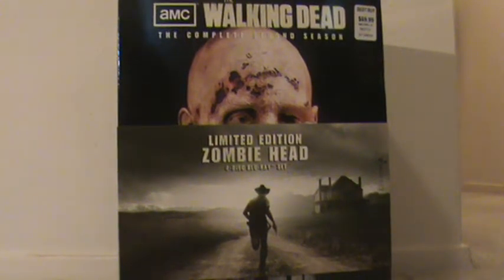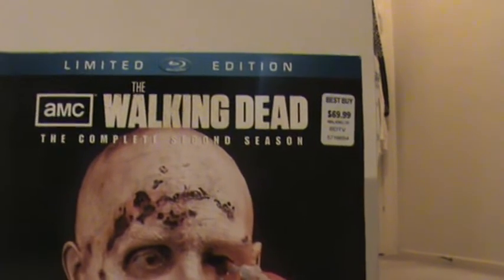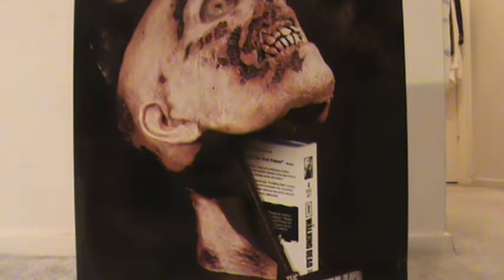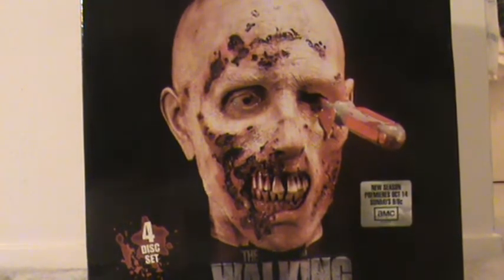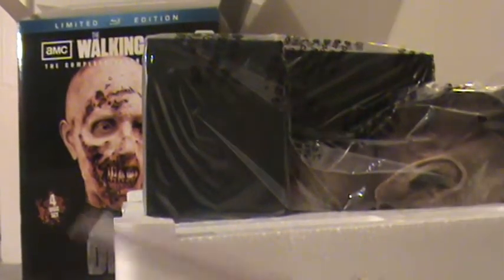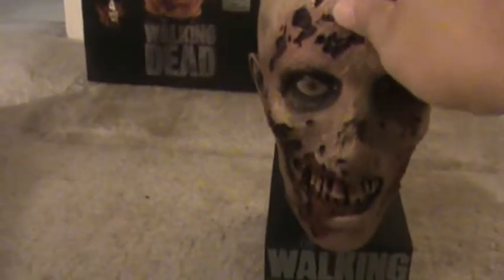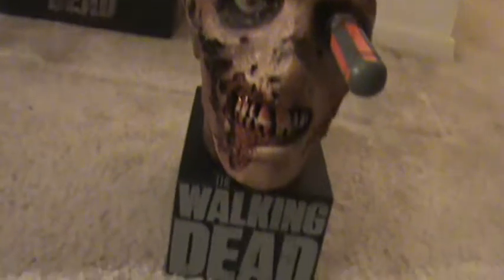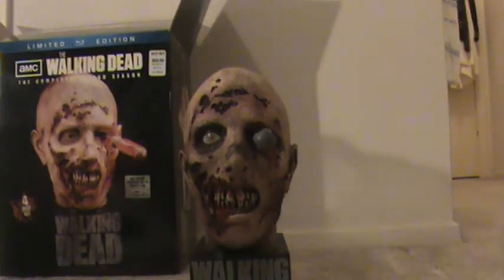Horror Movie Pickups 5 Dont Open Dead Inside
Fallon back to show my Limited Edition Walking Dead Season 2 Zombie Head.